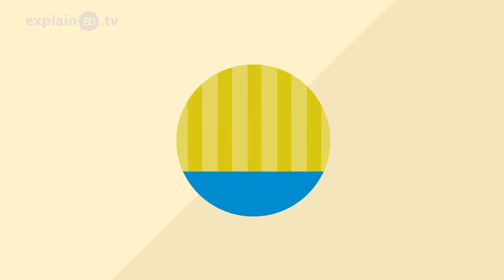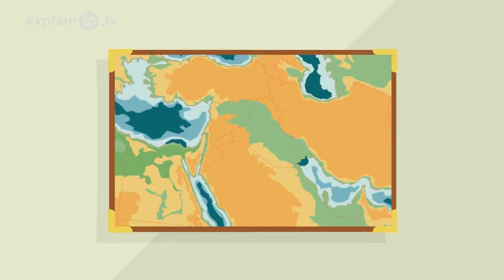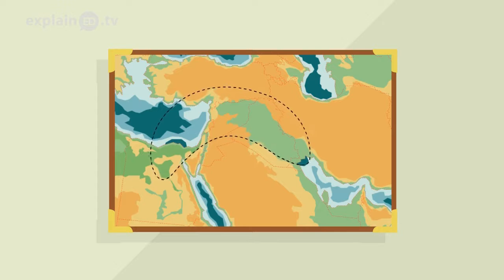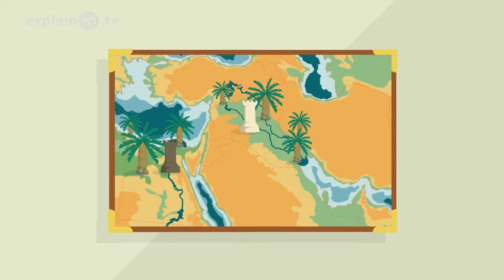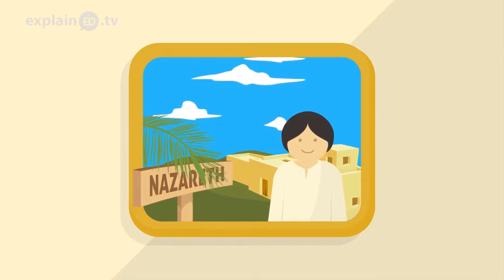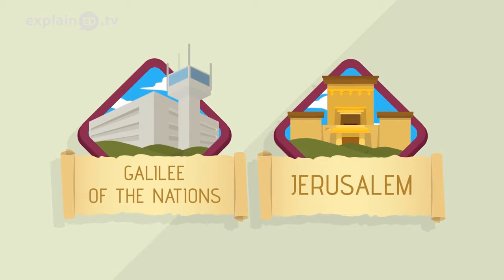Important Info about Bible Geography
Bible speaks geographically.
Hence we also need to have some amount of knowledge on biblical geography.